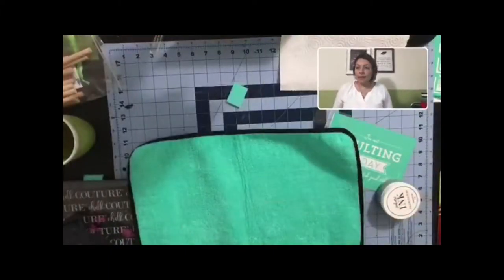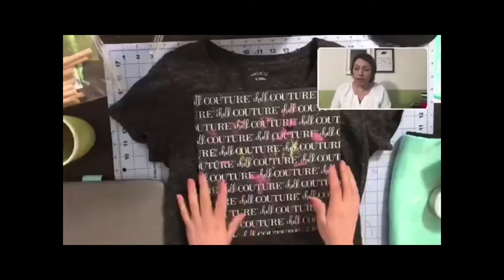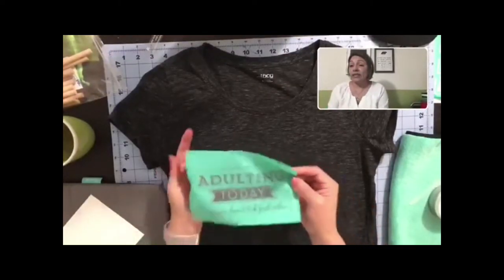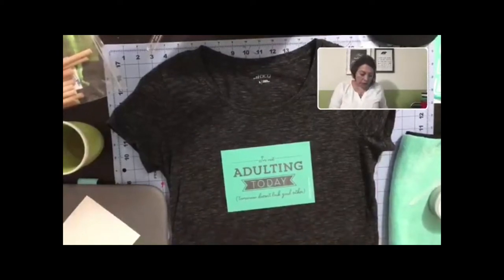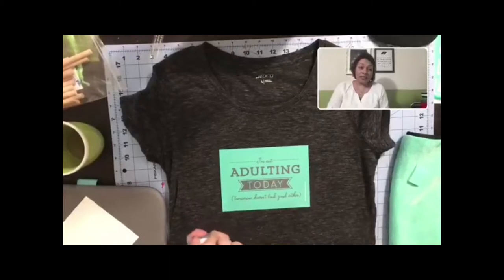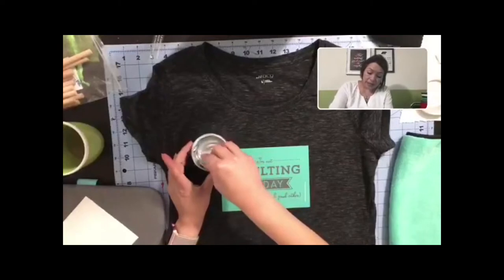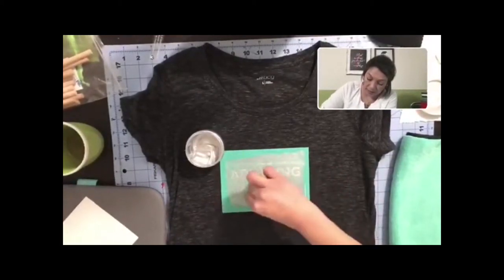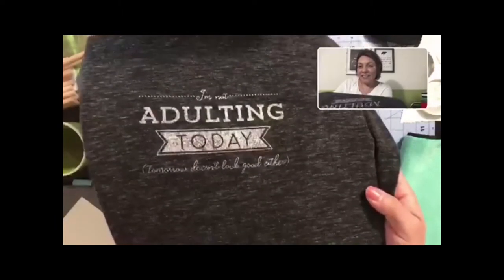How to Make Custom Shirts + Chalk Couture Inks | DIY // Cristy Colombo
Are you from Canada? Are you ready to join our pre-launch? and put in my Designer ID #10703

Wondering what I use to hold my phone when I film?